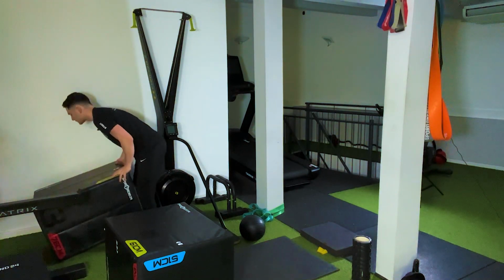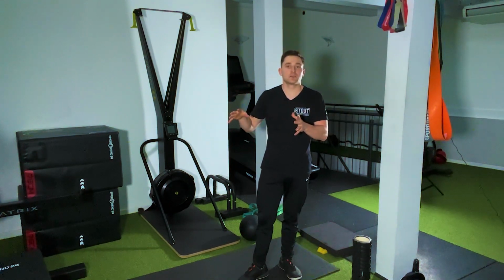Functional Training: Your Guide To The Essential Elements To A Workout For Health and Performance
The term functional training is used heavily today. But most people wrongly interpret that to mean training with medicine balls, kettlebells and burpees.

While we may use these things in a functional training session, the reality is functional training is purposeful training.

In this video, we’ll breakdown a sample functional training workout to show you the essential elements to a functional training workout for health and performance.

It’s important to note: don’t get hung up on specific exercises, pay more attention to the sections and order of the sections in the workout. The specific exercises you’ll perform will have to match your ability level and experience but the sections and order of the workout are designed to help office workers to athletes move and perform better.